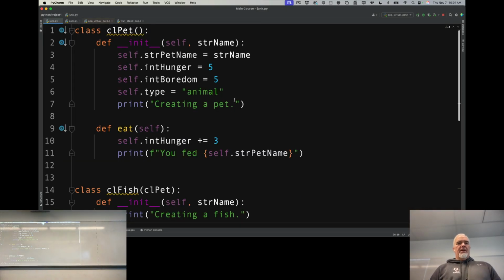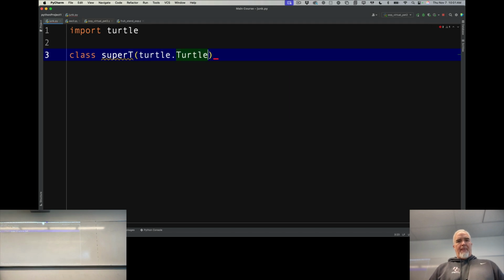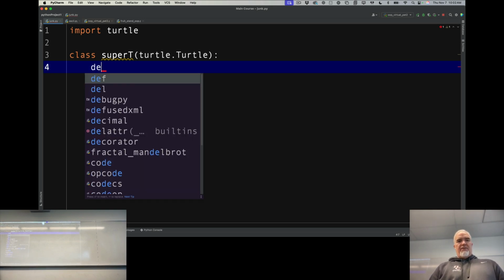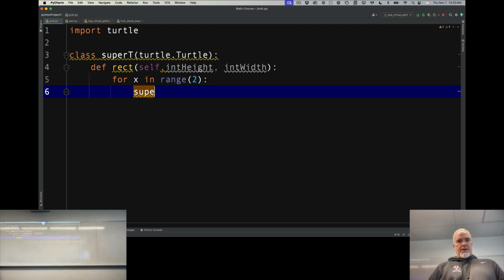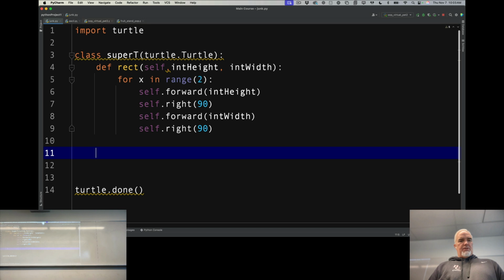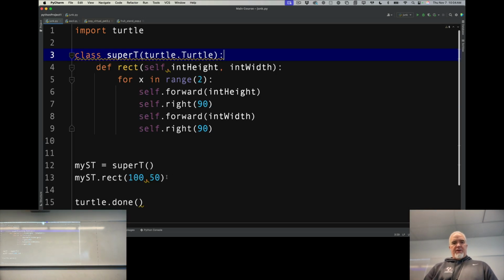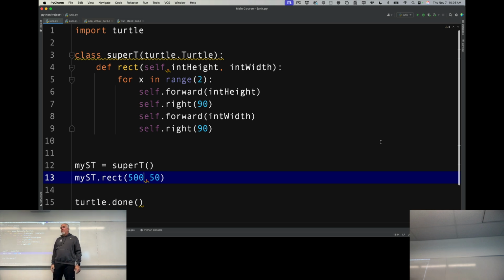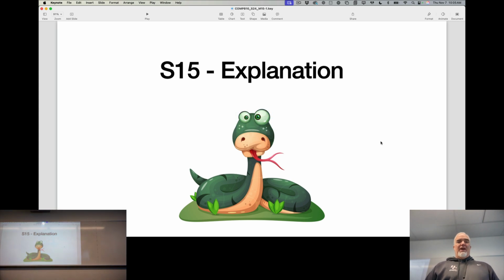Python (Fall 2024) Module 15-6: Extending Existing Classes - Turtle Example